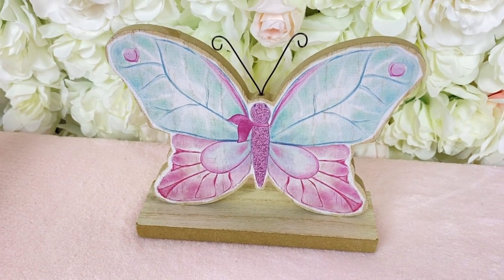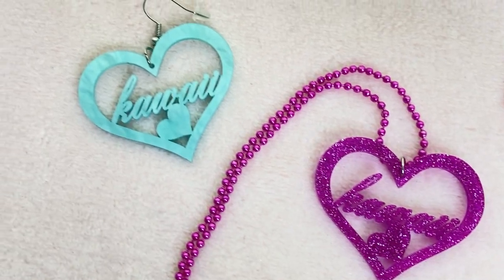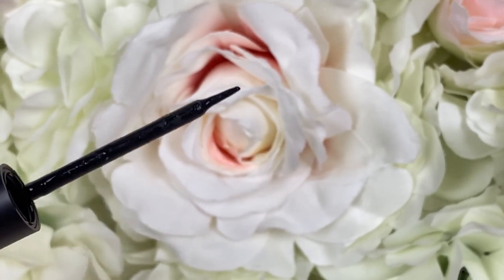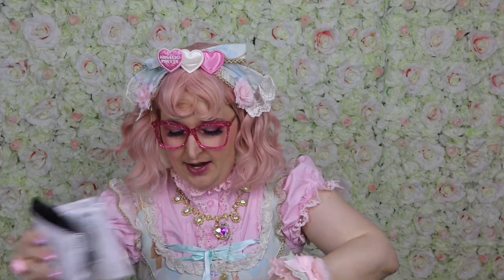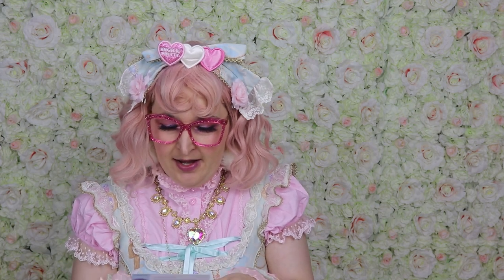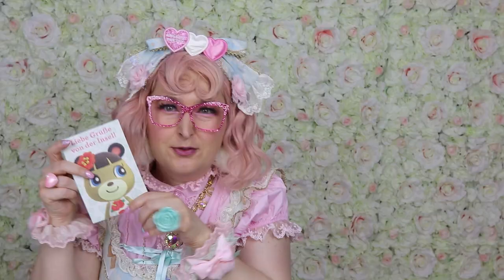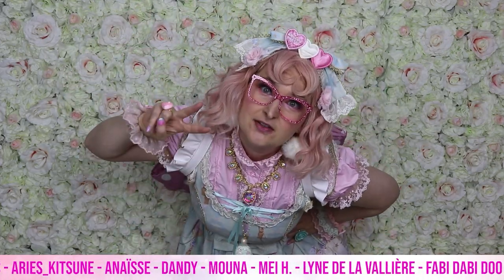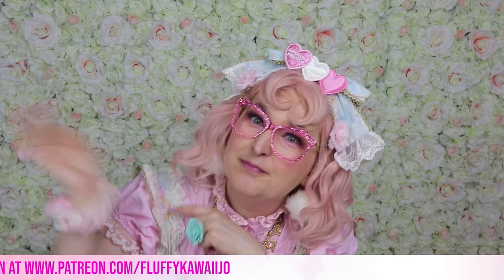Everything to know about Boguta's bow bag - May Haul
I finally received the famous Bow Bag from Boguta! Will it be as good in real life as in the pictures? Let's see! I am also unboxing lots of kawaii items I got the past month.

00:00 Intro
00:20 Small items
06:18 Maryanne's gifts
08:36 Shoes
12:20 Art and postcards
17:00 Angelic pretty brooch
19:08 Fluffy Tori new release
21:08 Bow bag

Hire me to review your products, check out my Media Kit

I use the shopping service Superbuy to order from TaoBao and Xianyu.

Do you like my pink glitter glasses? They are the "Isaebella" from Zeelool.

You can find lolita fashion on AliExpress. If you click the following link and purchase anything on AliExpress, you are supporting my channel Please watch my AliExpress video to find a list of recommended and not recommended stores that carry lolita fashion on AliExpress